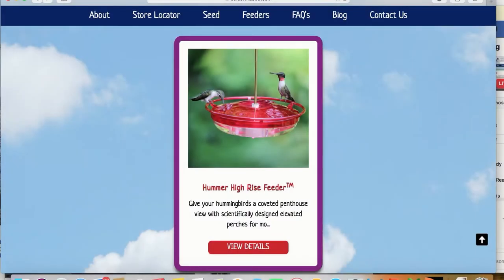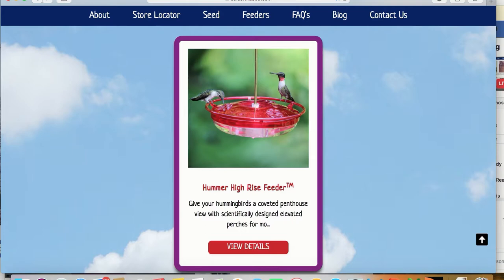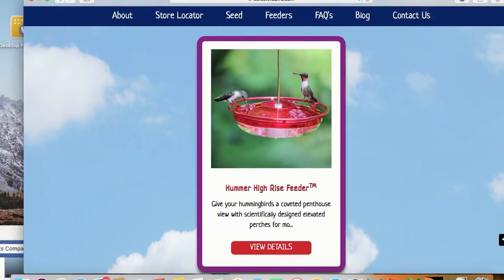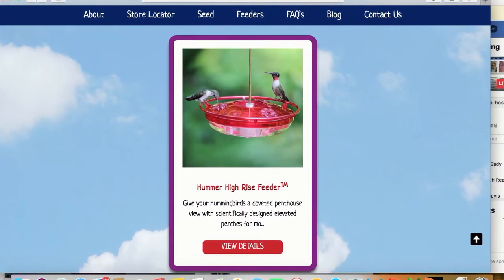Keep Your Hummingbird Nectar Clean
Richard Cole, the founder of Cole's Wild Bird Products, has advice about keeping your hummingbird nectar fresh for the hummers.

Below is the transcript for this video:
00:00
this is an awesome Mother's Day we have
00:02
this it's snap off the top easy to clean
00:06
you have to in and as a reminder because
00:08
people are going to start putting out
00:10
the hummingbird feeders if they don't
00:11
have a mount already keep the nectar
00:14
clean yes there was something recently
00:18
was getting some some buzz on the
00:20
internet about a bad nectar killing the
00:22
hummingbirds and all and it's just it's
00:24
just good sense to keep your feet are
00:27
clean keep the nectar fresh don't put
00:30
them out there and leave it three months
00:32
or three weeks or and then expect it to
00:35
one attract the birds or two you might
00:38
be harming some birds with it so it's
00:40
pretty easy to clean I'll give you
00:42
another helpful hint that I use that I
00:44
know you say all the little feeder holds
00:46
eight ounces I love it I put it down I
00:48
got three or four of them and Dennis you
00:51
mix up the nectar eight ounces at the
00:55
time putting it no I mix it up a couple
00:57
of gallons at a time yeah when I'm not
01:01
using much of it I mix it one gallon and
01:04
just warm water four cups of sugar to
01:07
the gallon and I think it's four cups of
01:10
sugar to the gallon and it's four to one
01:12
ratio
01:16
put in the fridge yeah I use no milk jug
01:20
this clean down and then I'm ready to go
01:22
it's just a matter of rinse the feeder
01:24
off make sure the smol free
01:26
poor little nectar in it put it back put
01:28
it back for you you've taught me like
01:30
you don't even got to boil it no you do
01:32
not have to boil it there's a lot about
01:33
the boiling of it but basically the
01:37
water doesn't have problems in it
01:39
there's no reason to boil the water the
01:42
problems come from outside the problems
01:44
come from the sugar you may be putting
01:45
in there so boiling it and then putting
01:48
in it don't worry about that keep it
01:51
simple there they're very adept at
01:54
processing things like this because
01:56
these birds eat from flower nectar
01:59
maybe with even dead insects in it they
02:01
can handle some of this so yeah but keep
02:03
your feeders clean for them it's so easy
02:06
to you just don't want the mold and all
02:07
growing in there
02:20
hello this is Richard Cole I want to
02:22
thank each of you for watching and I
02:24
02:26